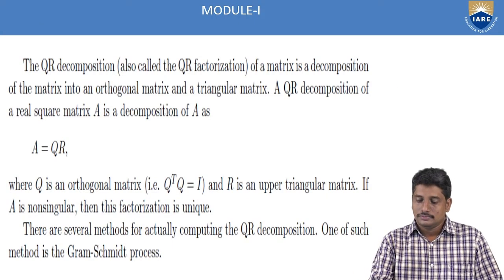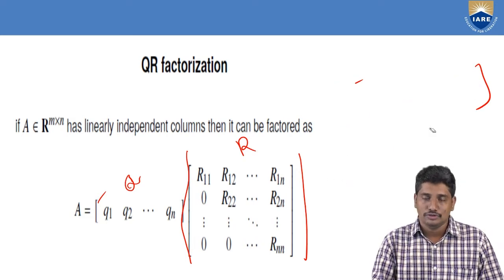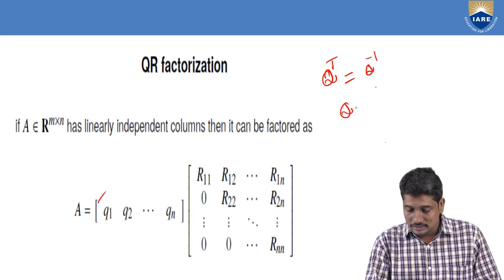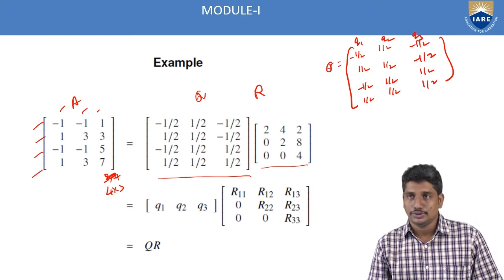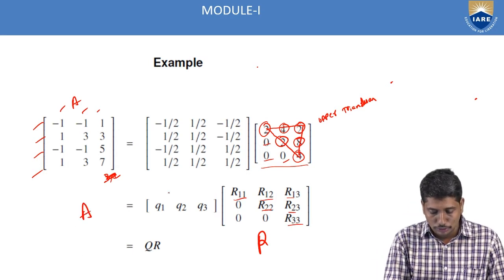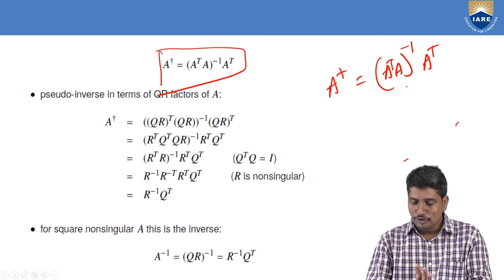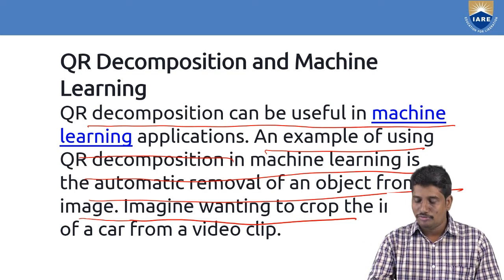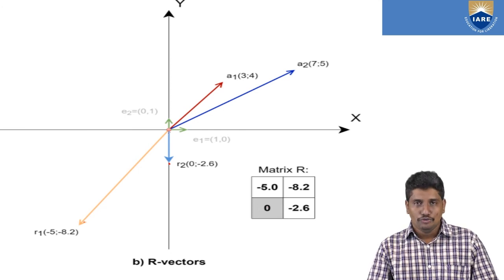QR Factorization by Mr.Ch Chaitanya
QR Factorization by Mr.Ch Chaitanya | Department of Mathematics | IARE

Telangana, India.